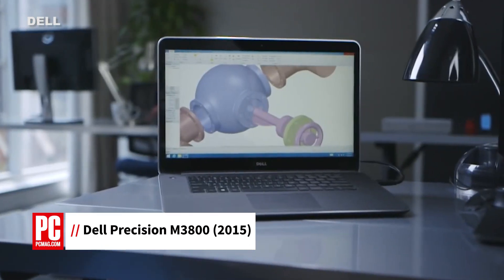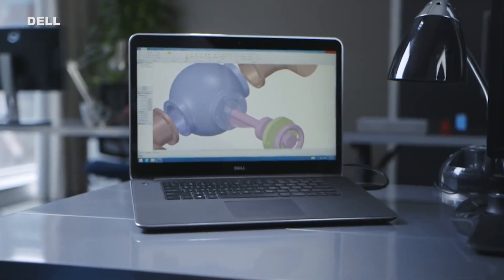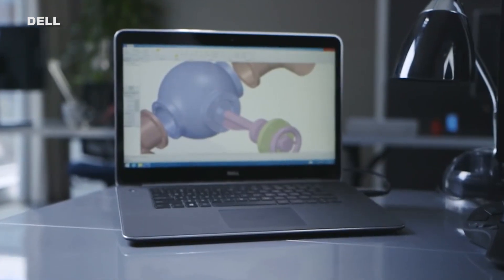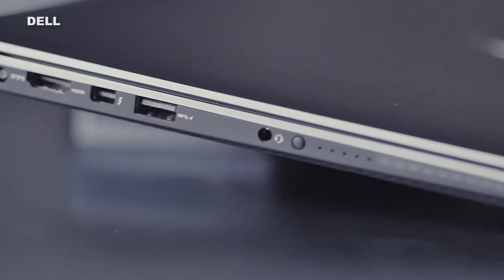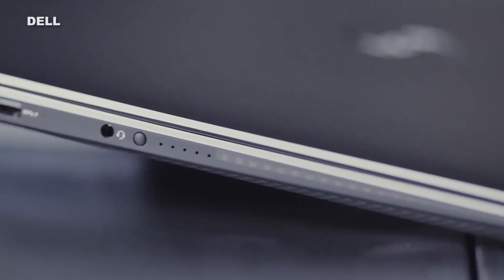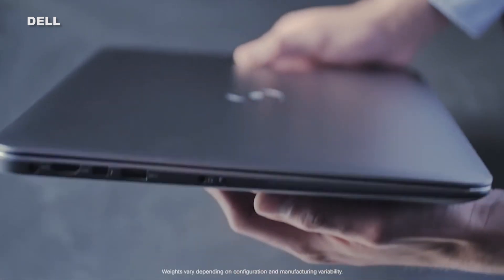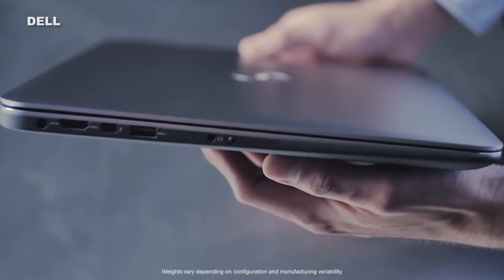Dell Precision M3800 (2015) Review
This thin and light mobile workstation has a fourth generation Intel Core i7 processor, 16 Gigs of memory, Nvidia Quadro graphics and a 256 Gig SSD.